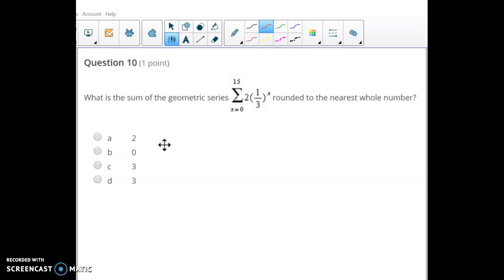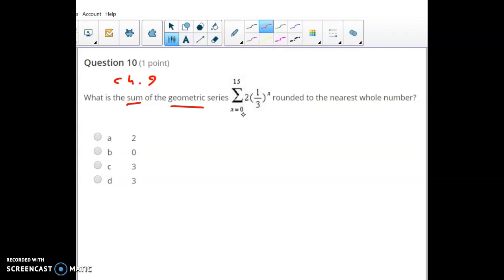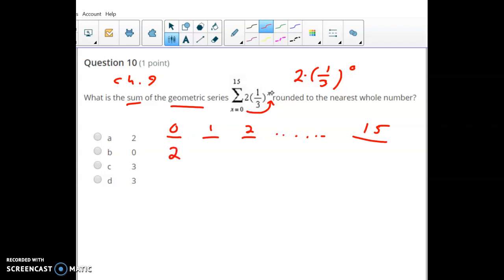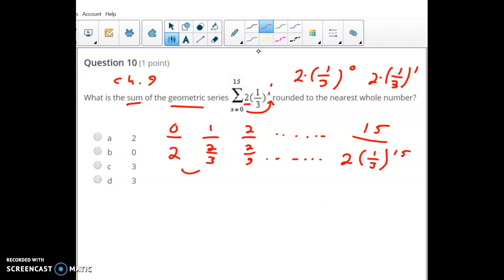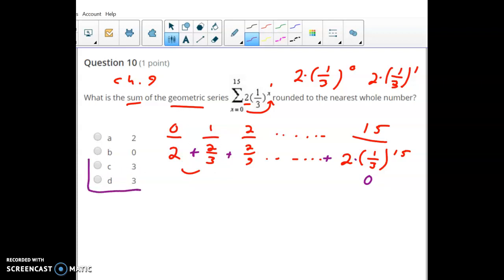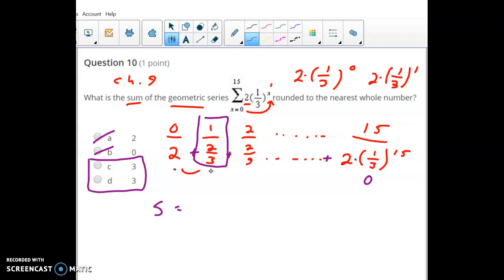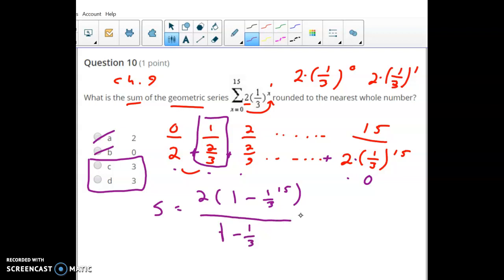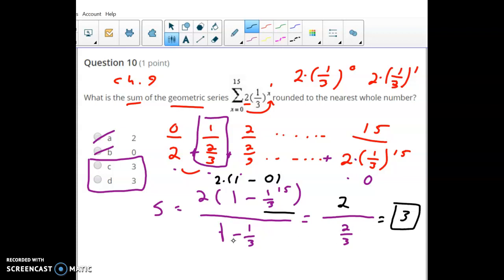Chapter 9 POL #10